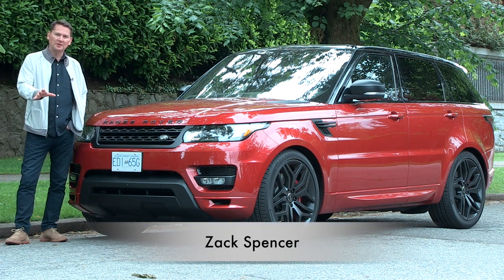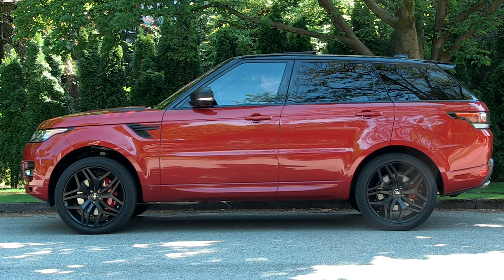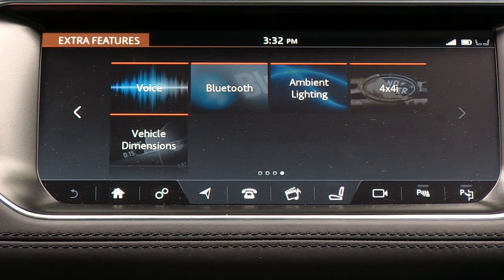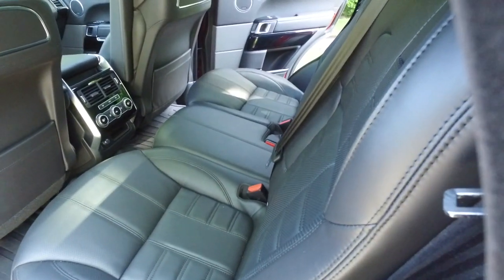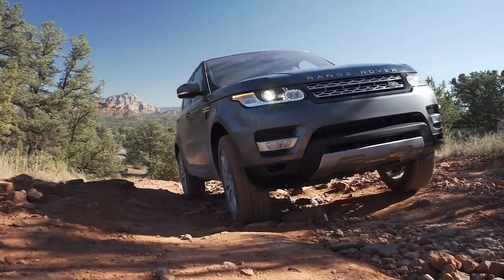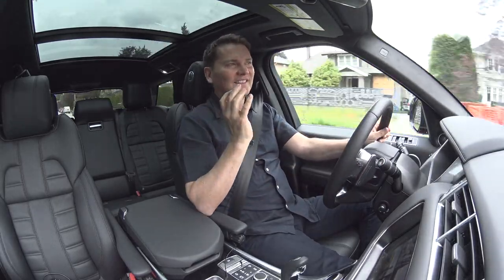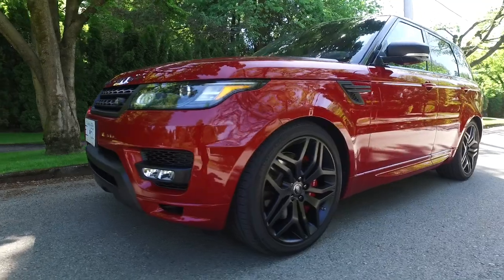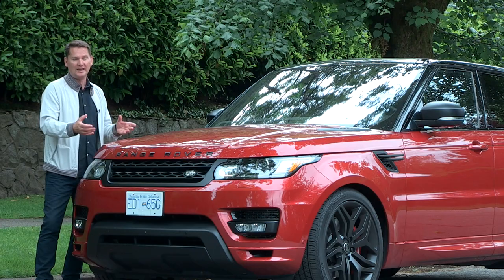Range Rover Sport Review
The Range Rover is the top of line Land Rover product and the Sport model has a smaller size and more performance oriented drive. The most upscale version of the Range Rover Sport is the Autobiography model with four-corner air suspension, added low-speed transfer case and additional dynamic settings. The star of the Supercharged line is the 5.0L 510hp engine. The base engine is a 3.0L supercharged V6, then a turbocharged 3.0L TD6 diesel and the top 5.0L Supercharged.

Zack Spencer
Zach Spencer